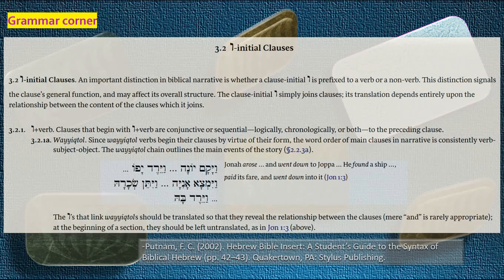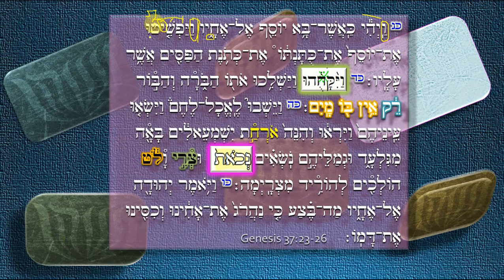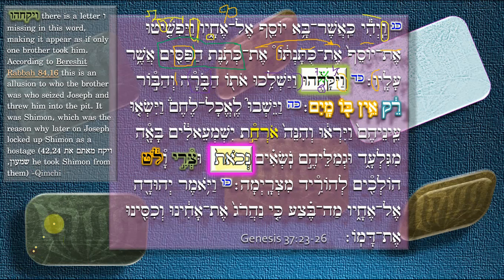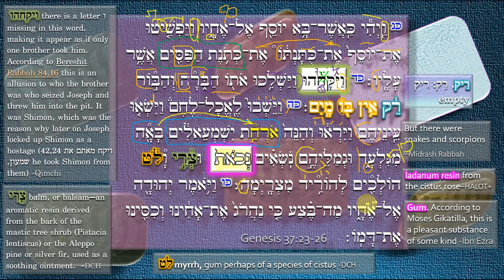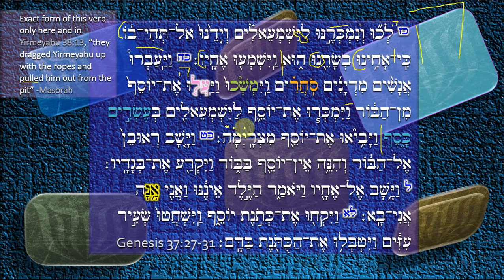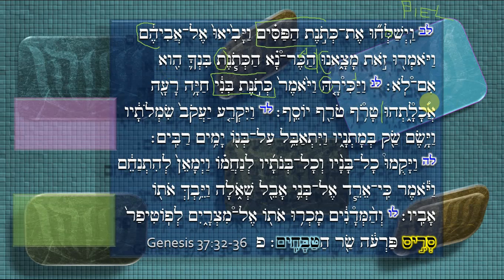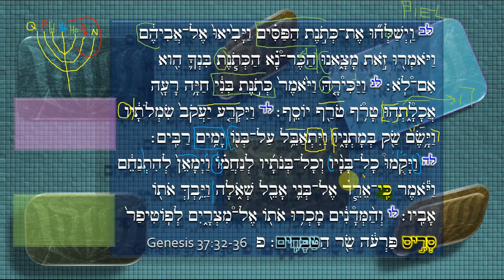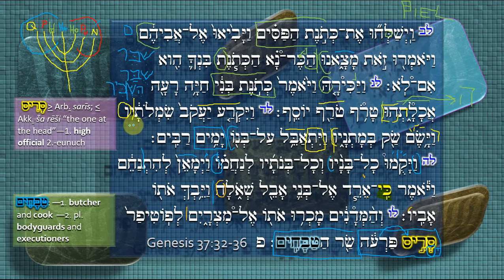Yoseph thrown in with snakes! Aliya yomi Vayeshev 3rd aliya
Learn about vav used as a narrative connector then jump in with Yoseph in the bit with snakes and scorpions!
Aliya yomi, daily Aliya covers the 3rd Hebrew reading from Pareshat Vayeshev.